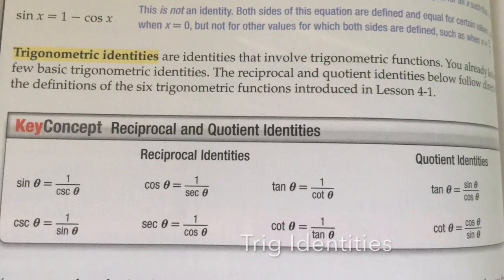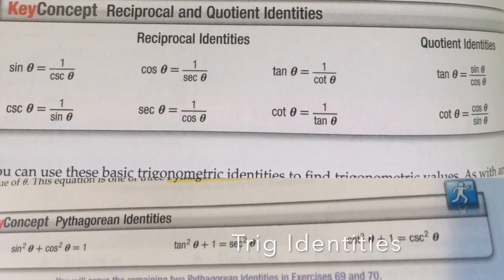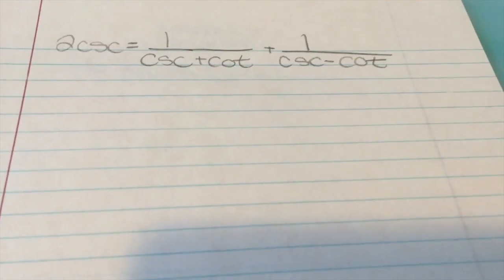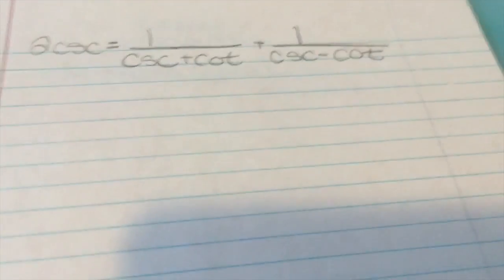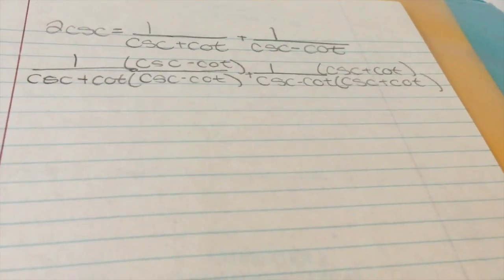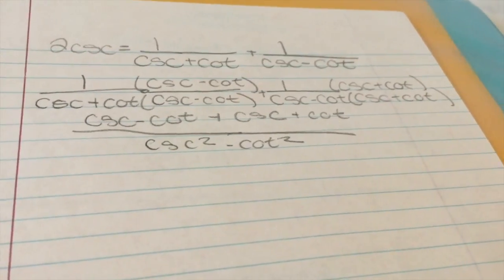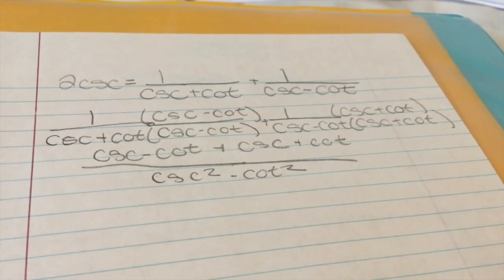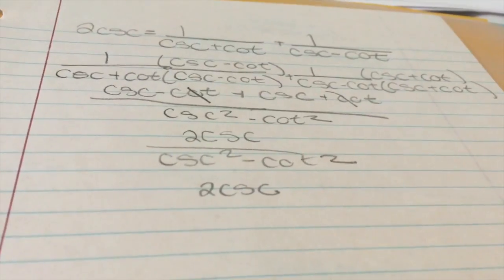precalc extra credit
This video is about precalc extra credit